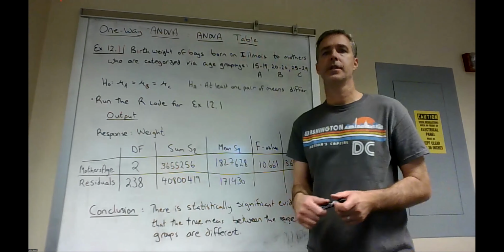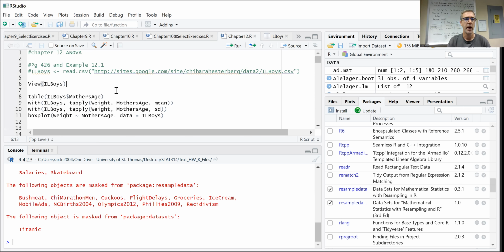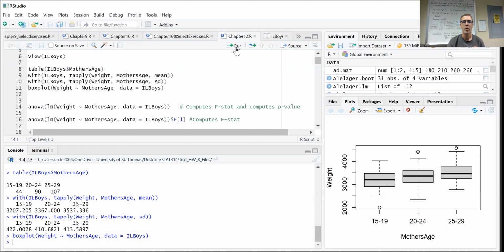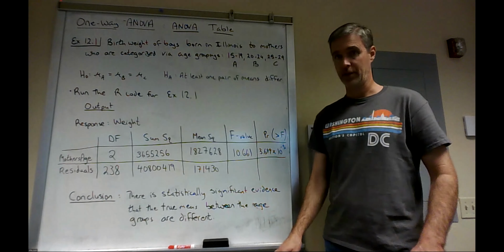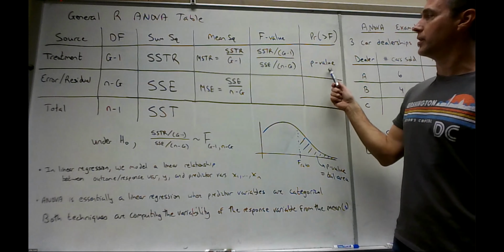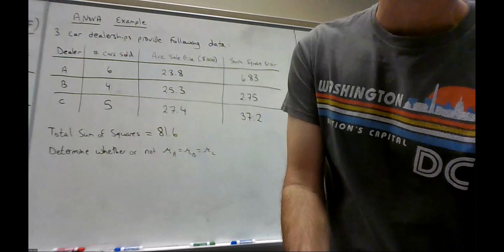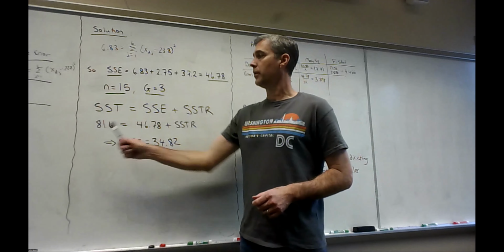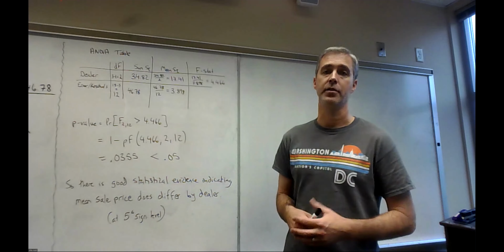Ch 12 - ANOVA, Part 2